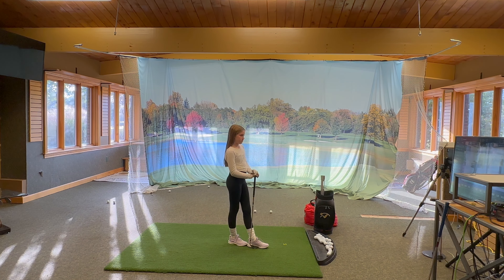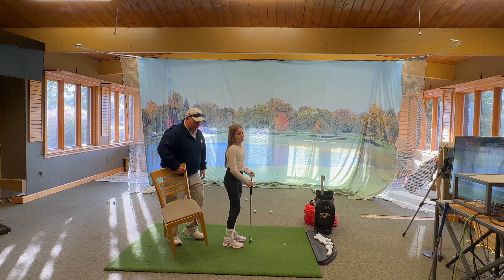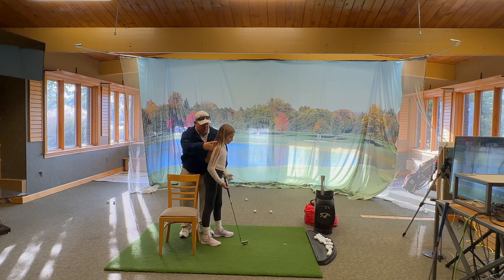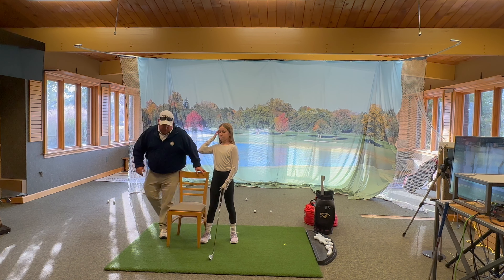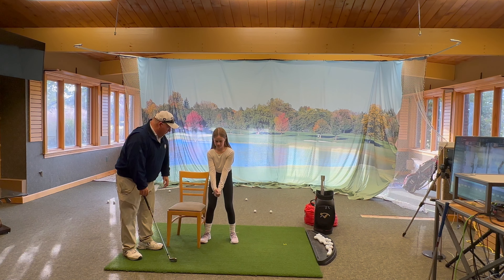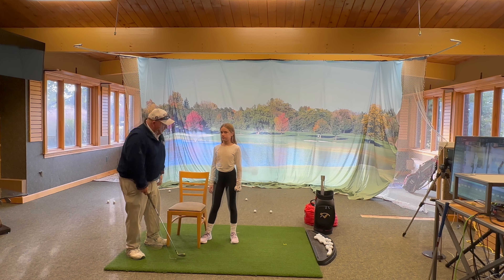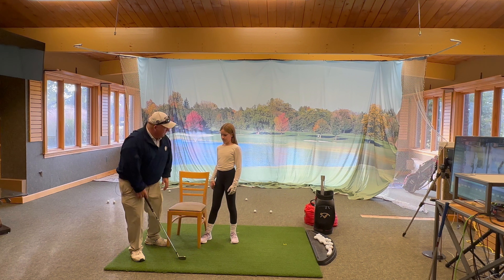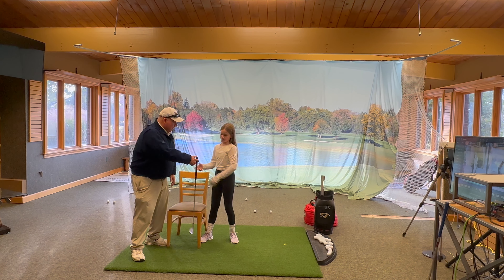Hip Turn In The Backswing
Learning how the hips move in the backswing so we can load up.  Here we use a chair to help us feel the load.